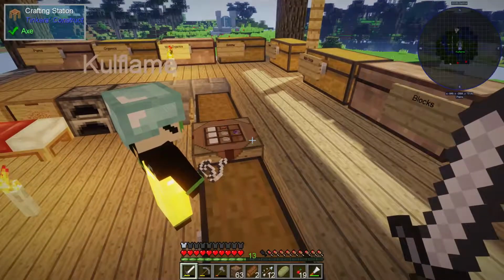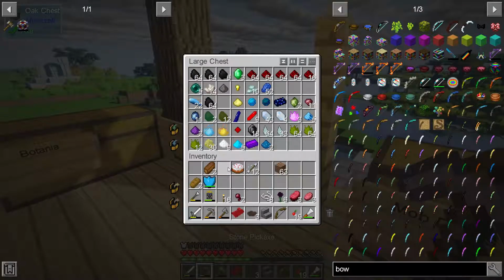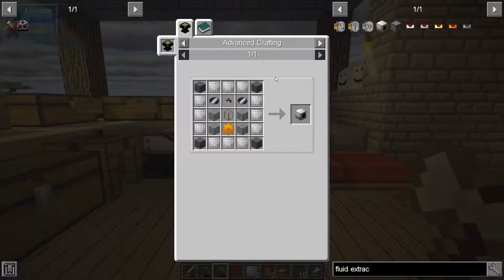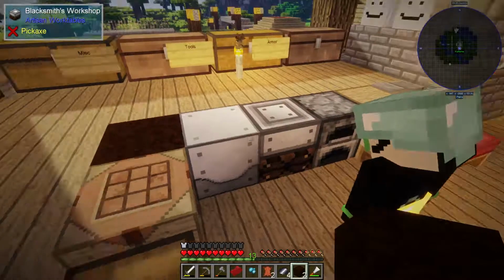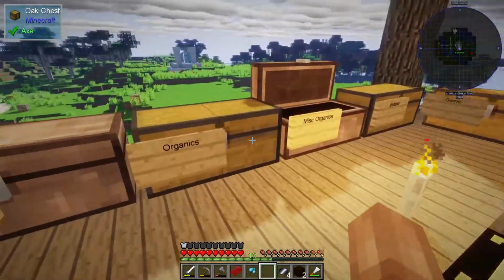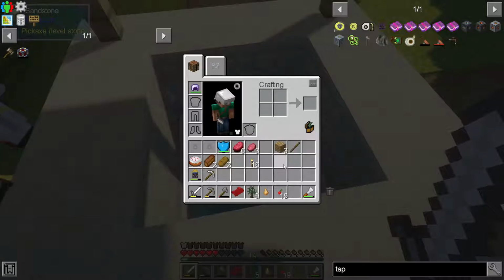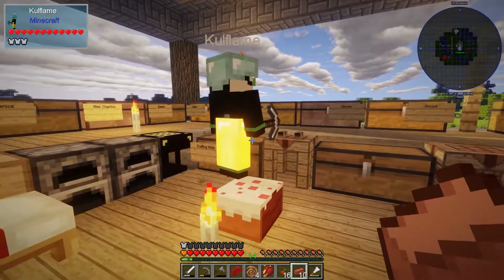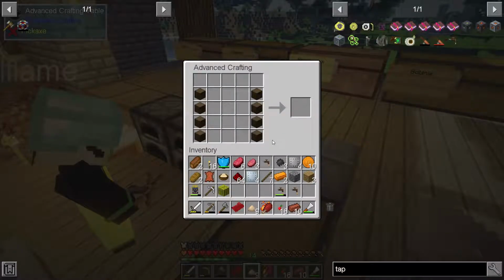Quantum Legion Gaming | Dungeons Dragons & Space Shuttles | Multiplayer | Episode 5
Dungeon, Dragons and Space Shuttles Modpack
Played on the Quantum Legion Gaming Server
Hardcore Adventure & Expert Quest Pack